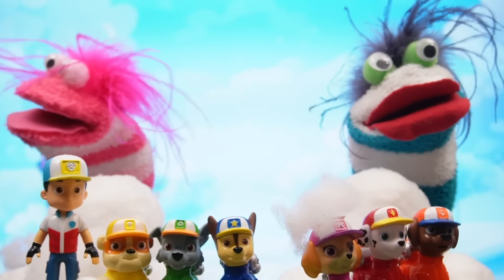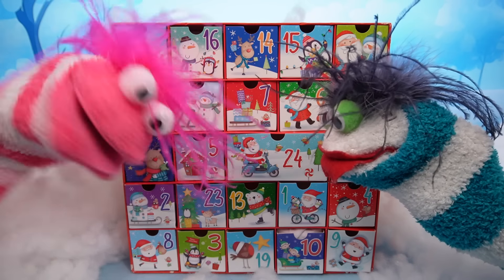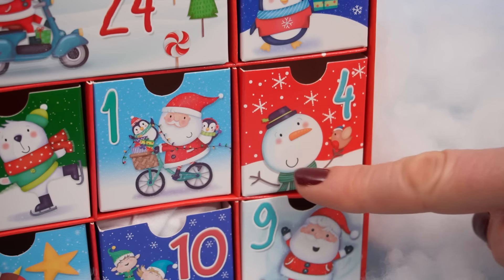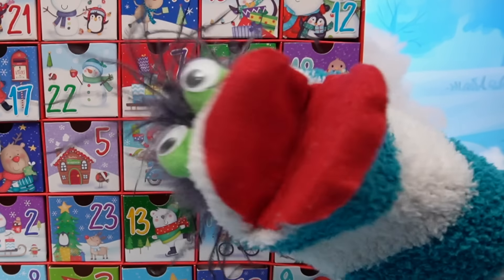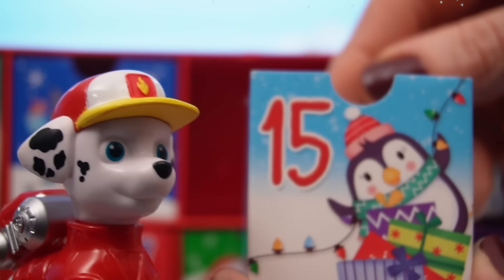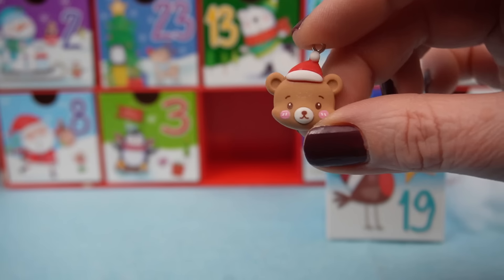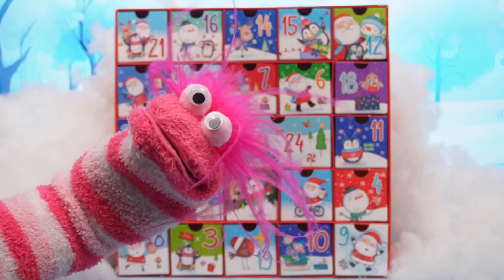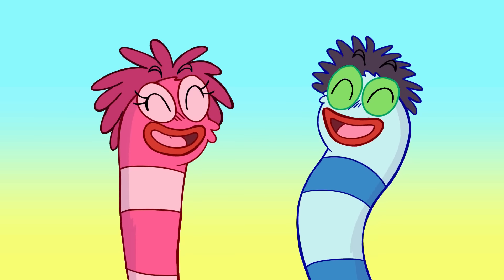Fizzy & The Paw Patrol Pups Open A Christmas Advent Calendar Full Of Surprises | Fun Videos For Kids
When Fizzy and Phoebe are having a snowball fight with The Paw Patrol Pups, heavy snowfall takes them by surprise. The snow uncovers an advent calendar with different surprises behind each door.

With the help of Miss Hands they discover the items behind. What items do you think they will find?

Audio Provided By POND5 - Santa_theme_sleighbells & This-is-Christmas-Music_2min